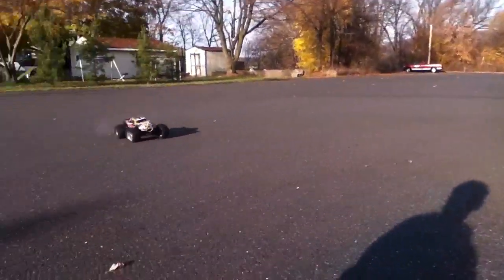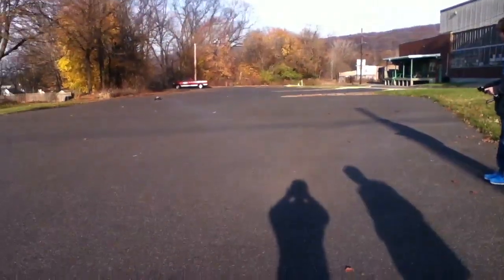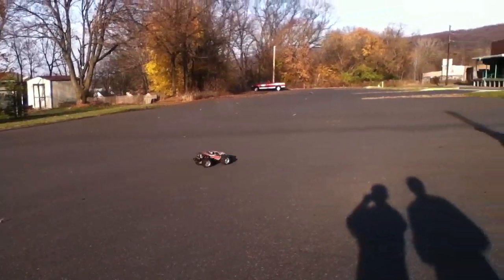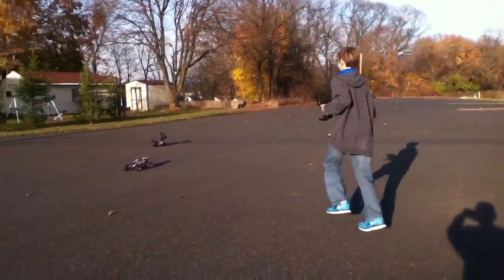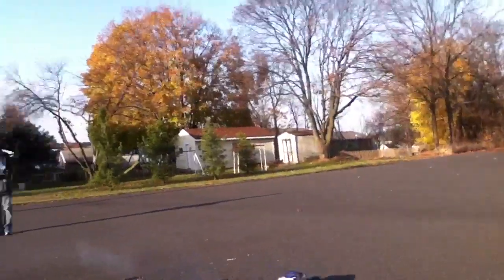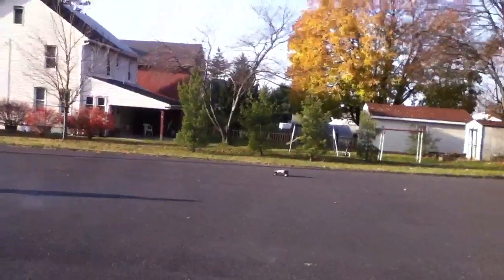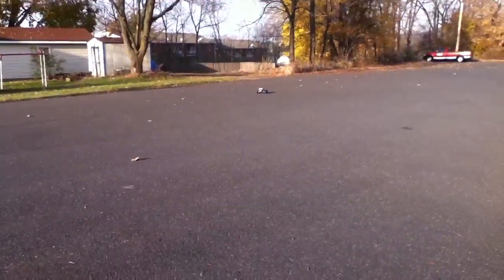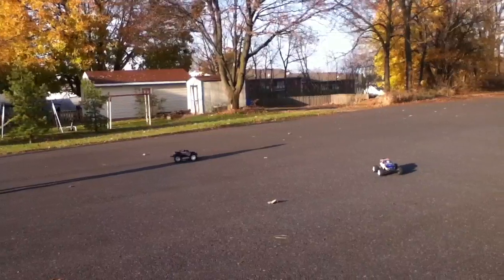Traxxas T-MAXX vs. Traxxas Rustler!!!!